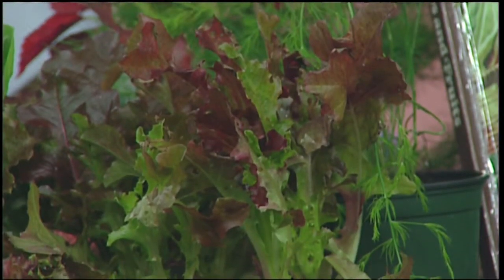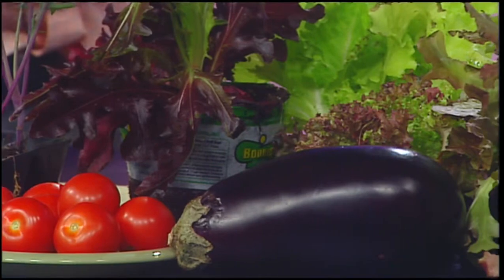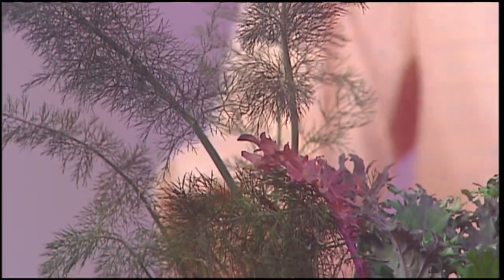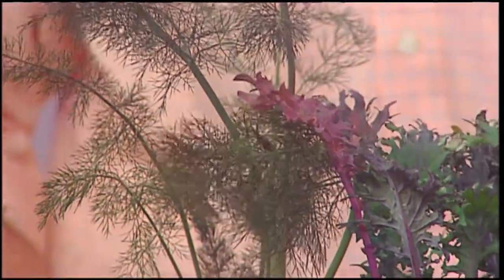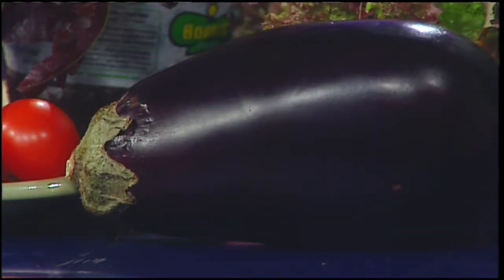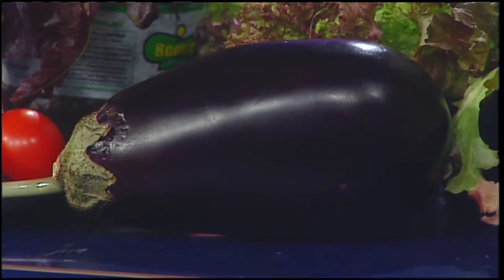Mass Appeal Edible Landscapes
Incorporating vegetable plants as ornamental plants in your flower will not only look vibrant, it will also be delicious for you and your family to eat all season long!